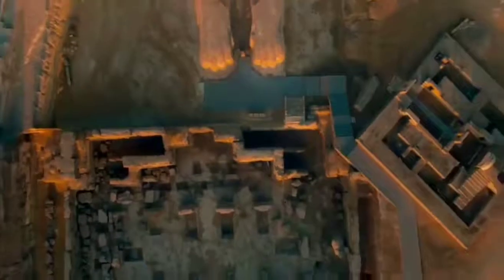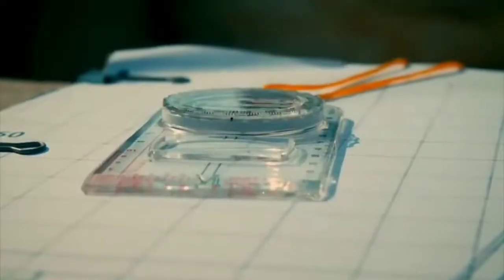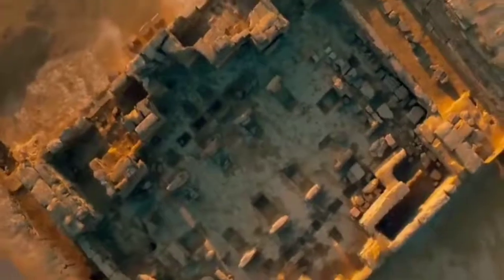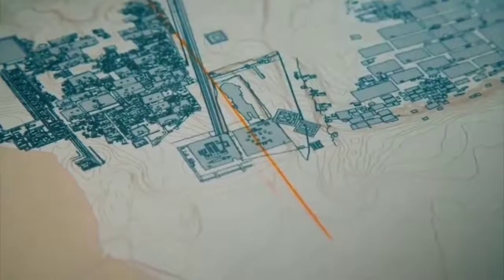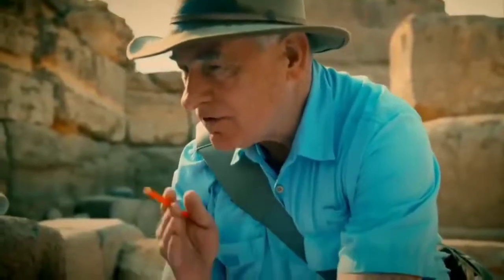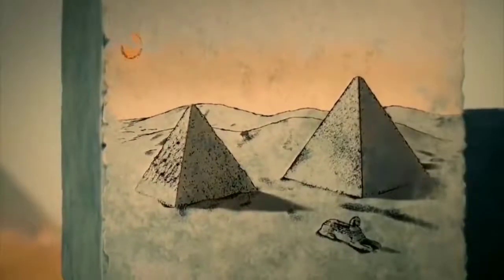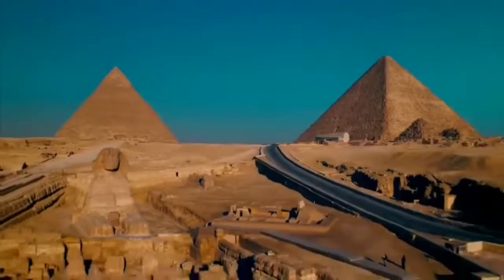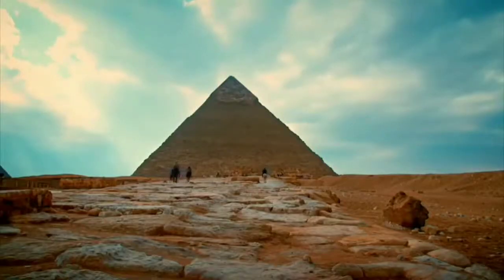Exclusive the secret from sphinx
Pls.see my web especially Travel to egypt.
مصر مستنياك
L'Egitto ti sta
 aspettando